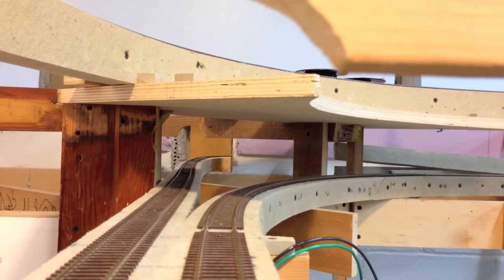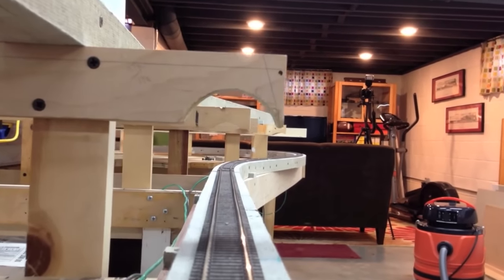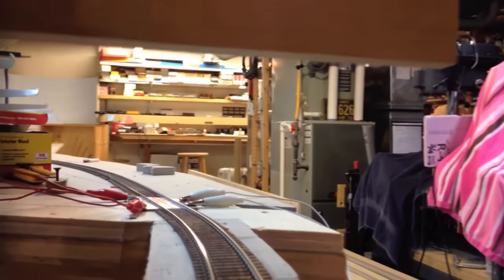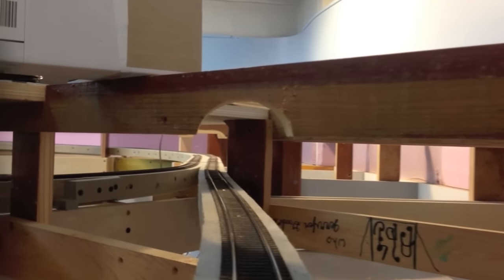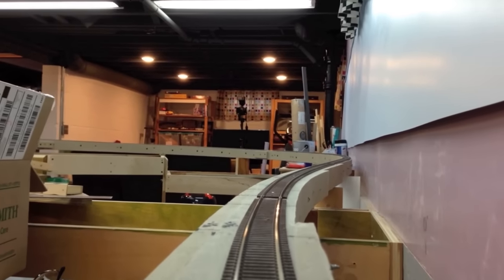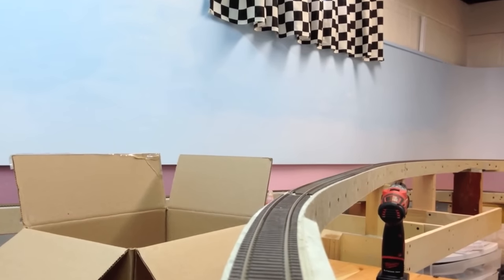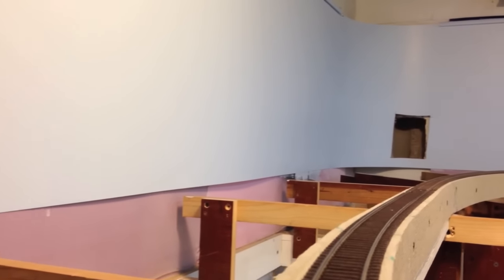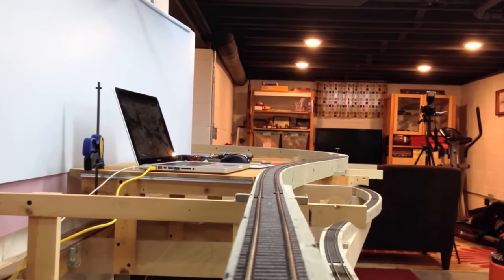Layout Update 6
August, 2015 update.  iCar tour of the first 100 feet of track.  Layout tour starts on the staging level, crosses the staging drawer and climbs up to and through what will be Circleville.  Since the last update, there has been a realignment coming out of the staging level, supports for the scenicked level has been built, and a good deal more spline has been built and surfaced (leveled and set to the correct grade).  Enjoy!